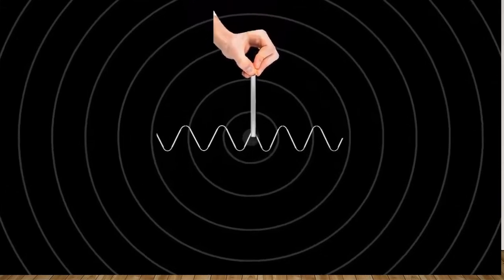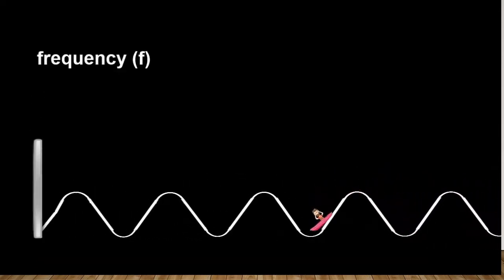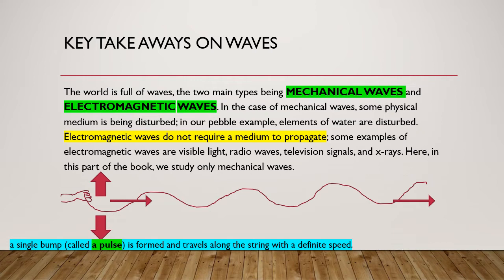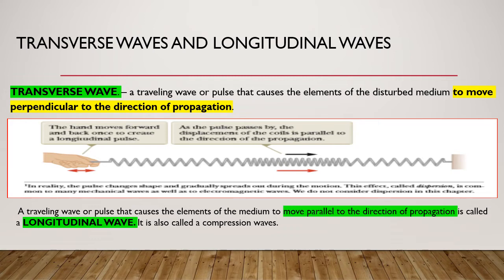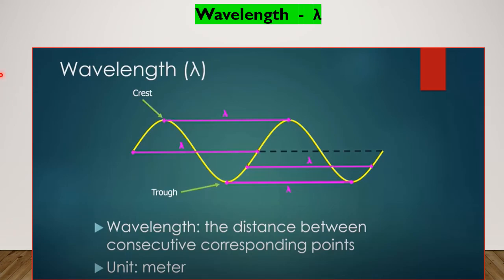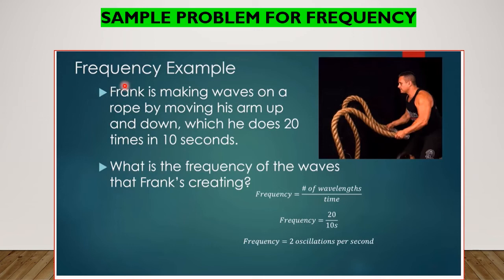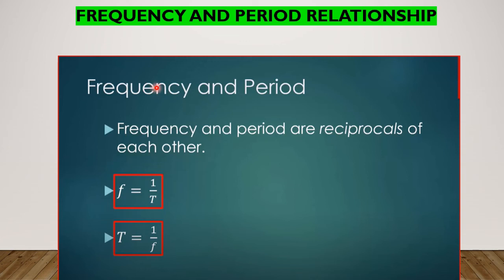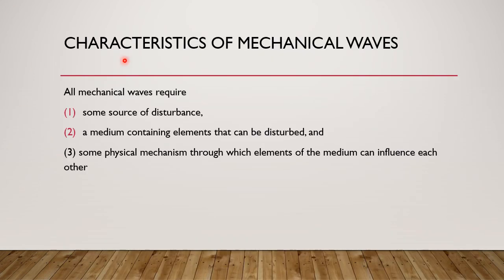FASTES WAY TO LEARN WAVE MOTION 1